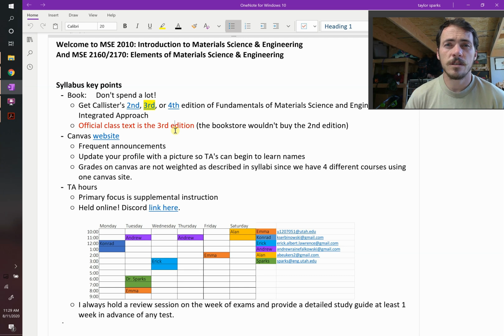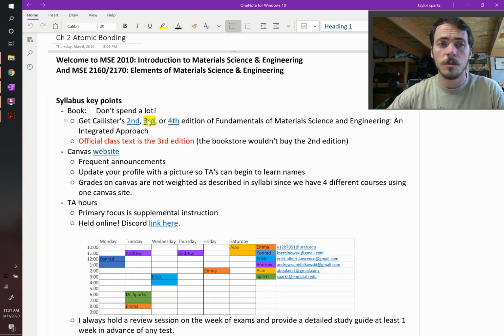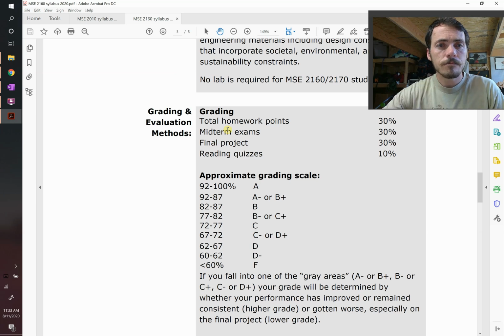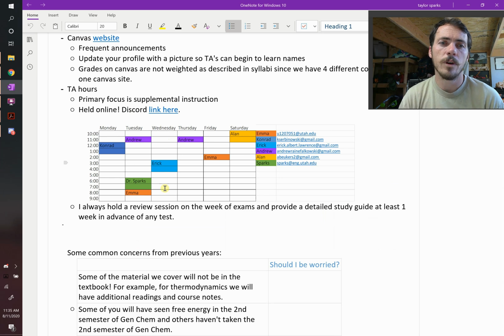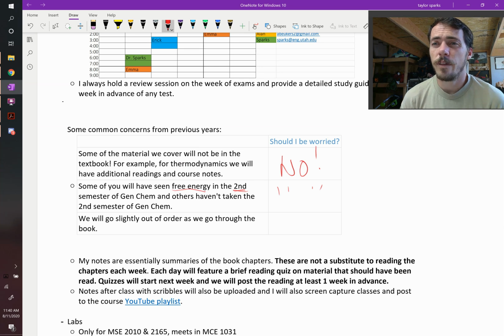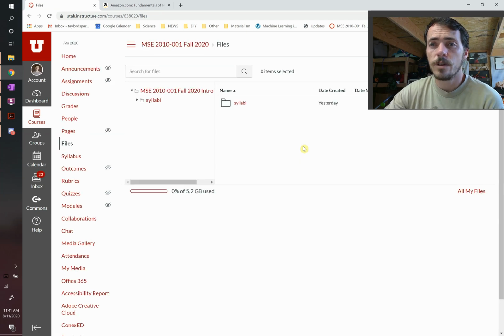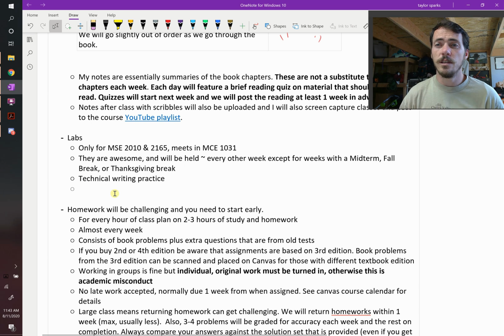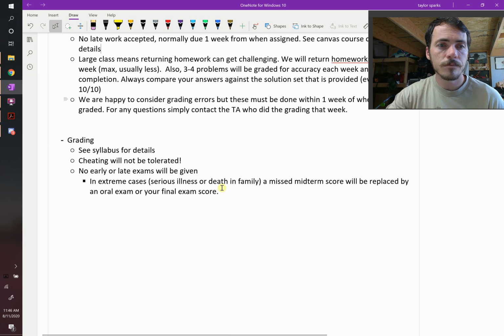Syllabus review and class logistics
Since this class is online we should cover some logistics and details like the textbook, canvas, quizzes, tests etc. See additional info in the course syllabi on canvas.